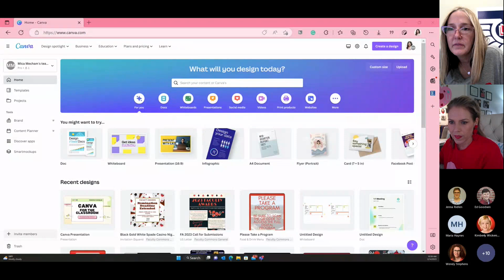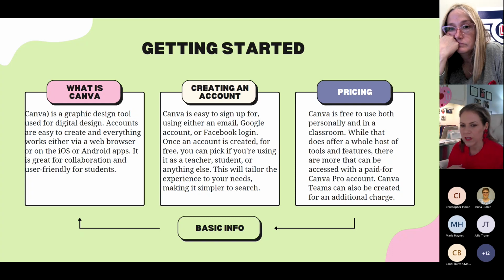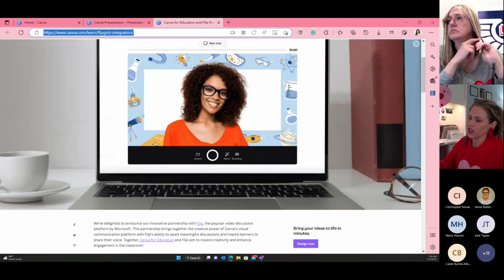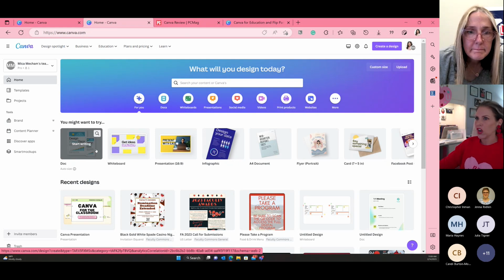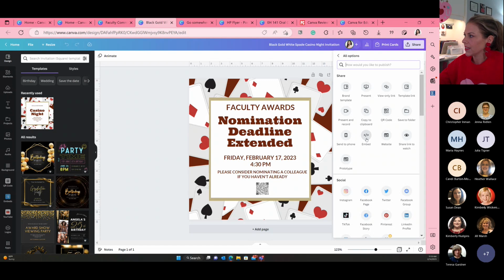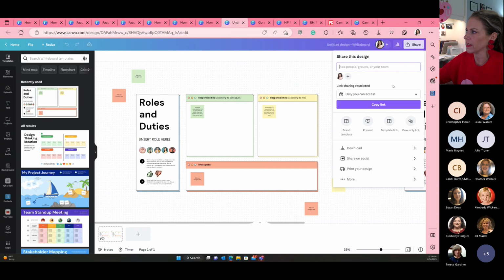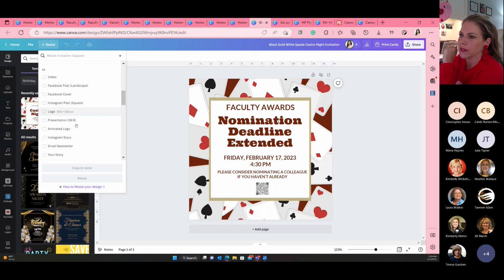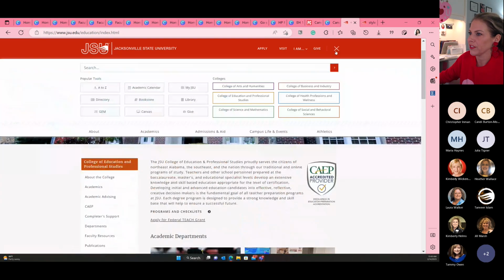Canva : The Free Design Tool that Does So Much More!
Presented by Mica Mecham, Director, Faculty Commons, JAX State